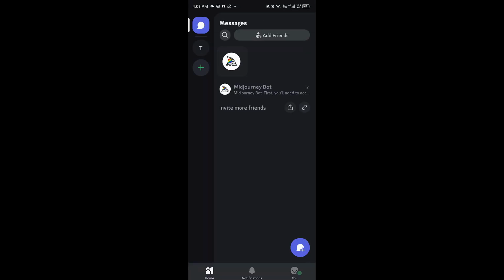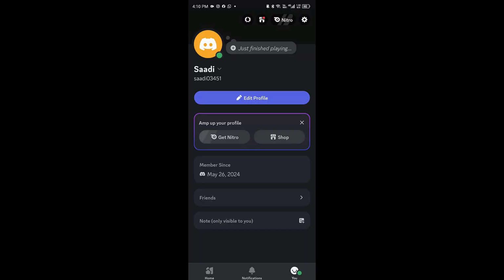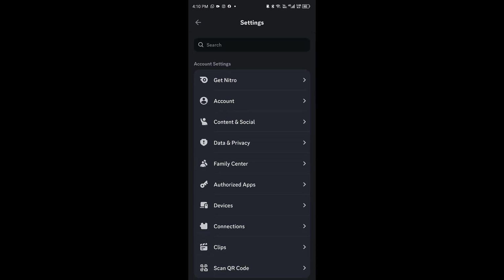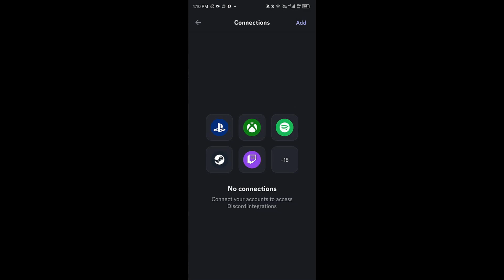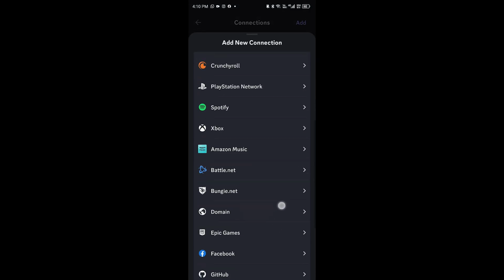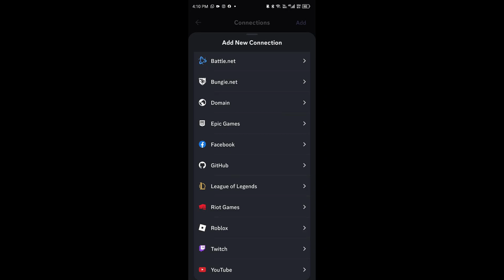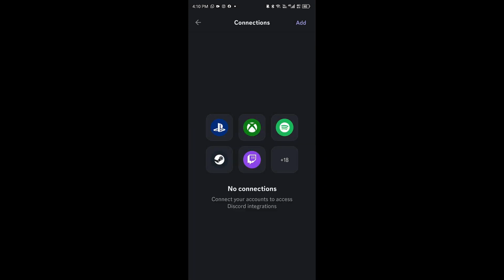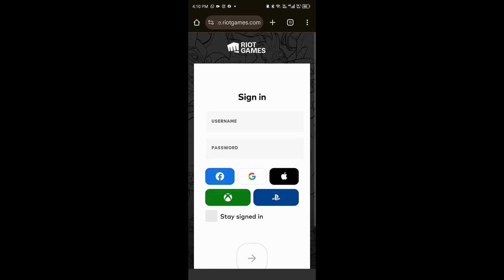How To Link League of Legends Account to Discord Step By Step Full Guide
Learn how to link your League of Legends account to Discord in this step by step full guide. This tutorial helps you connect Riot Games to Discord, show your in-game activity, and unlock game integrations.

Issues Addressed / Variations

Connect League of Legends to Discord

Riot account not linking

Show LoL activity in Discord profile

Fix LoL integration not appearing

Reconnect Riot account

Enable game activity in Discord

This tutorial explains how to link your League of Legends (Riot Games) account to Discord properly. If the Riot account is not linking or game activity is not showing, the guide shows how to fix it. You’ll also learn how to reconnect the account and enable game activity visibility.